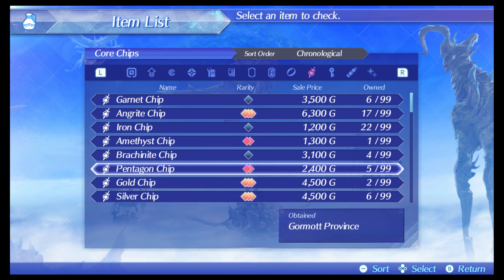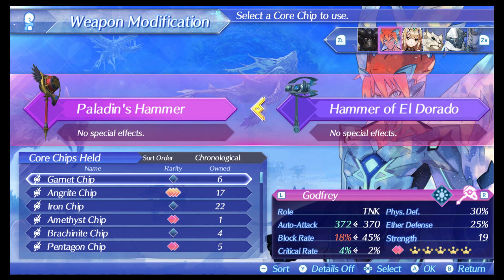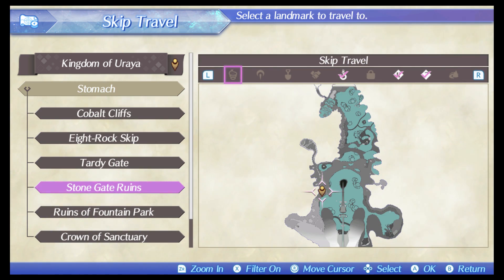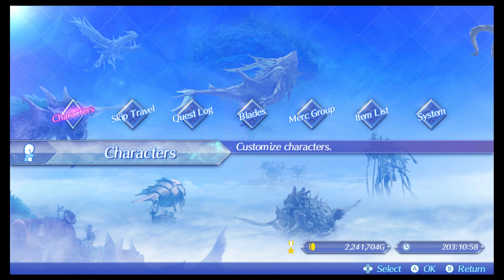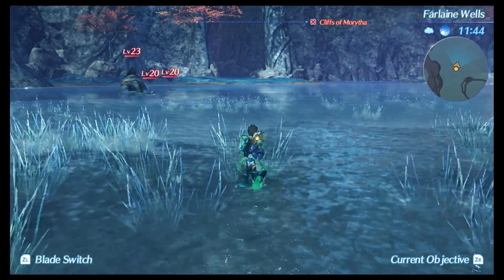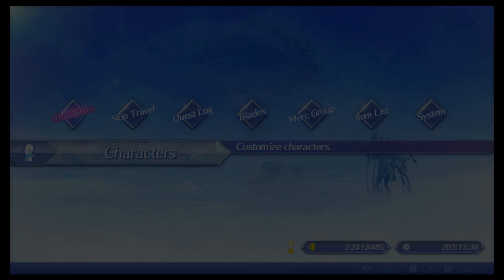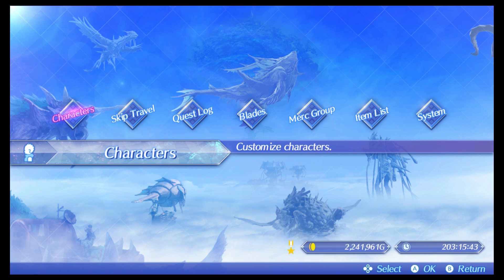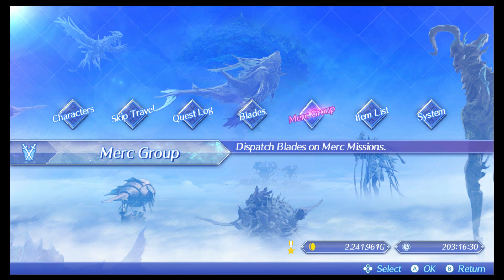Xenoblade Chronicles 2 - Amethyst + Pentagon Rare Chip Locations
pretty useful if you can spare them